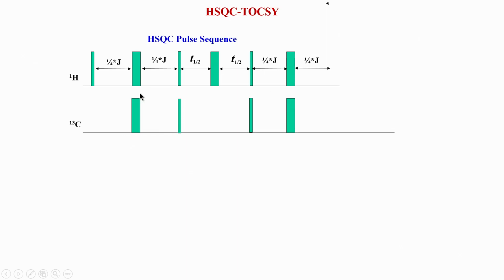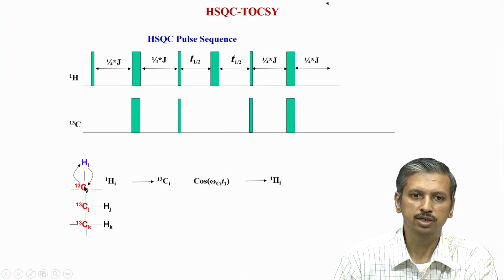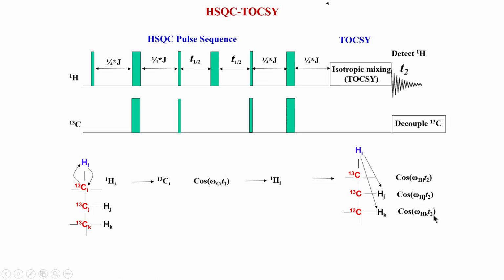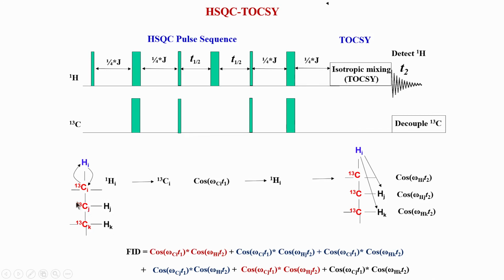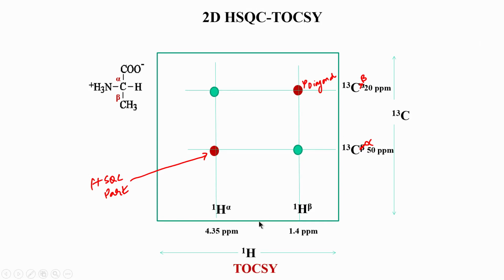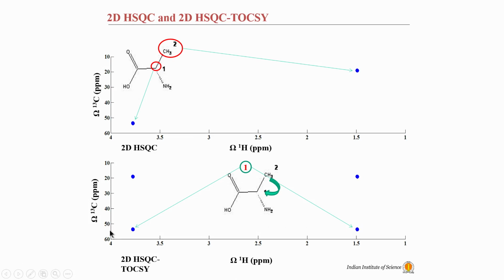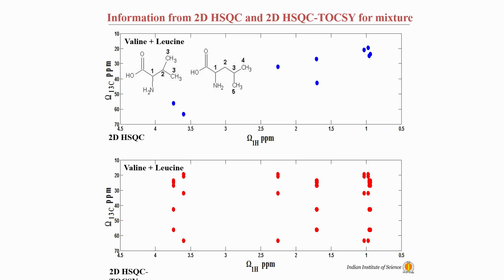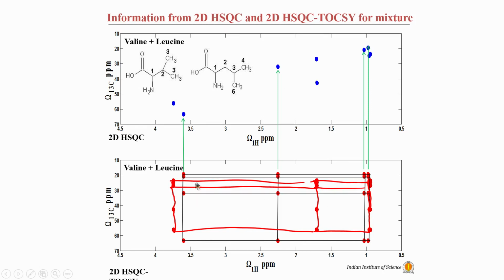cy12-noc19 lec15 2D HSQC TOCSY